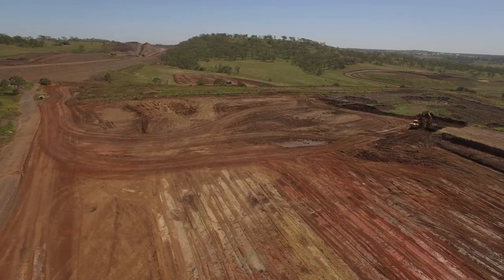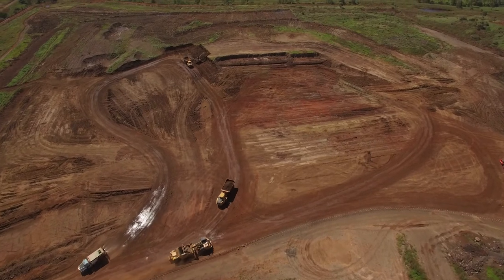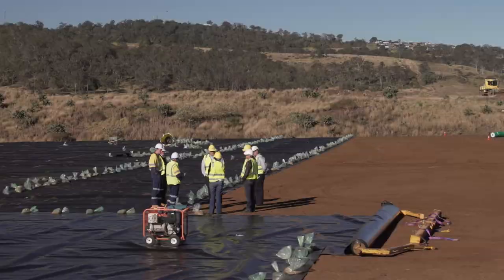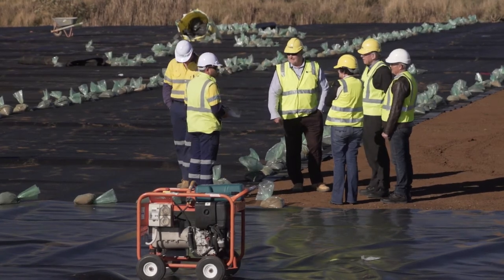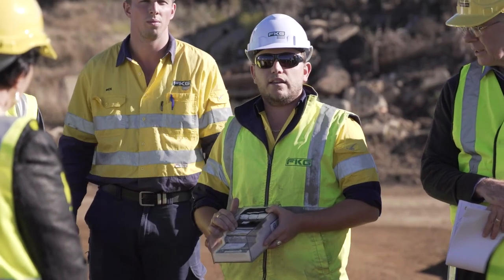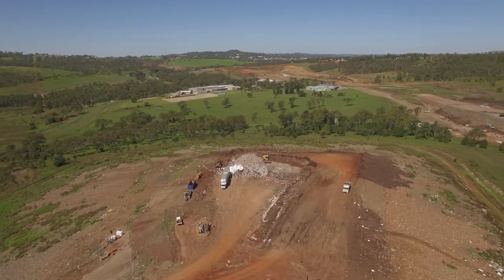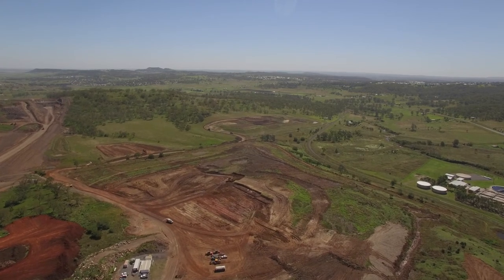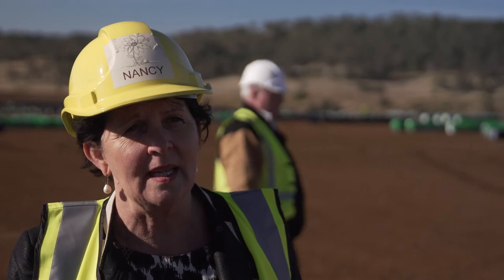Vertical Expansion Update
We've recently finished an upgrade to the Toowoomba Waste Management Centre.
The 'Vertical Expansion' will allow us to cater for future growth in our great region.